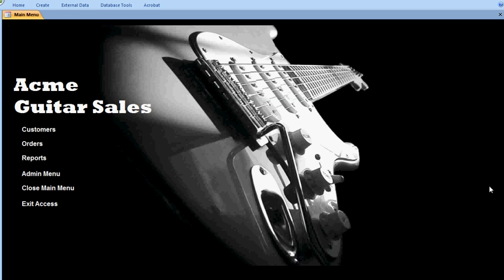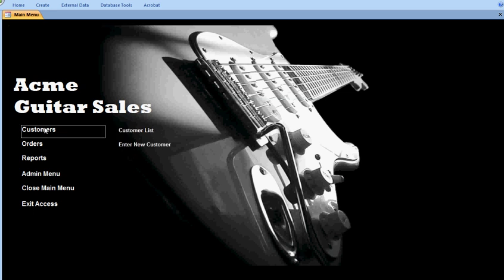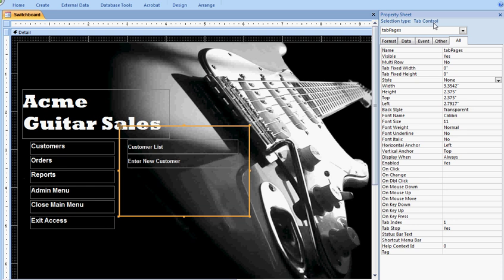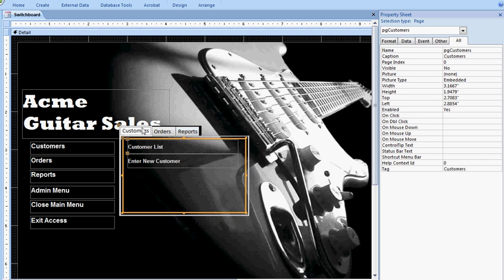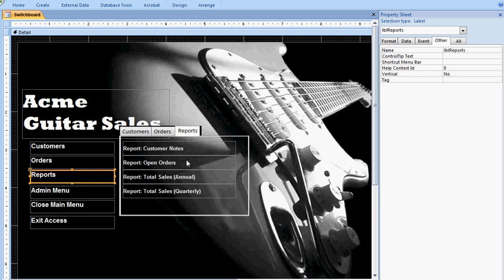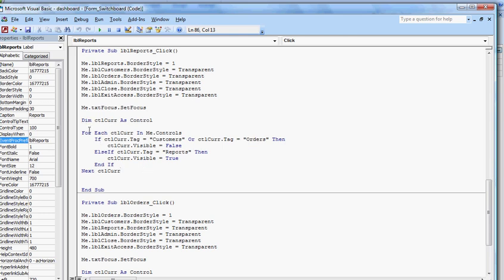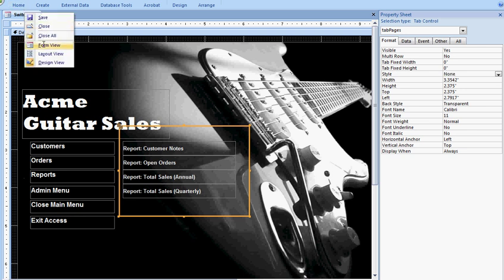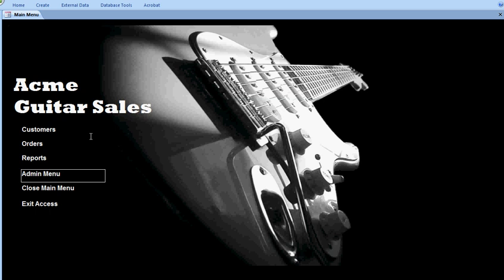MS Access: Menu Style that Uses Tab Control, Tag Property, and VBA.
This video describes how you can use a custom tab control to create a clean, uncluttered main menu in your database. If you want a lot of options available on your main menu, but also want to keep it looking tidy and streamlined, you can use this method to hide or show controls depending on custom tag properties. Thank you.